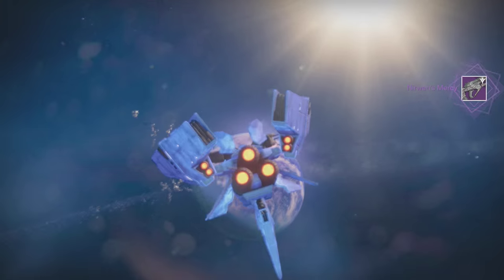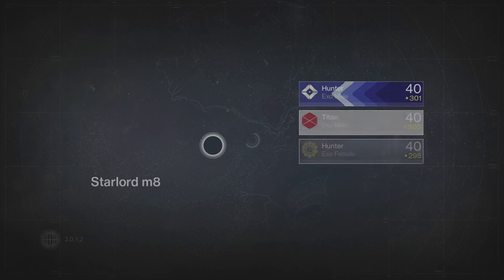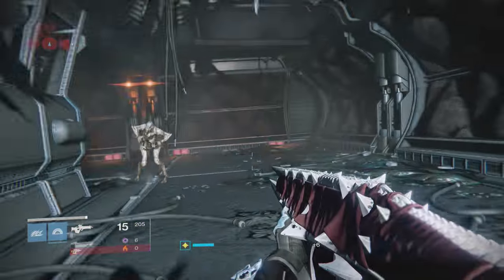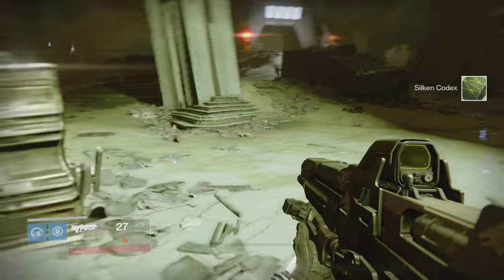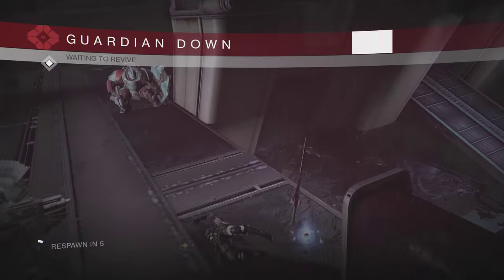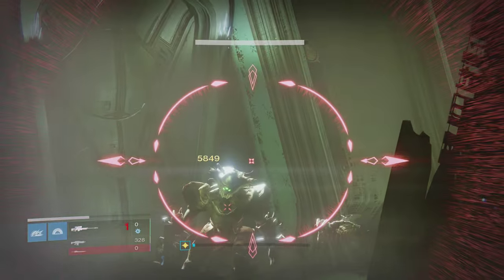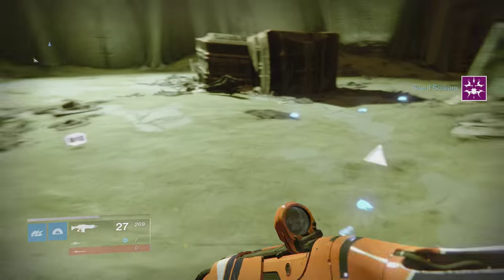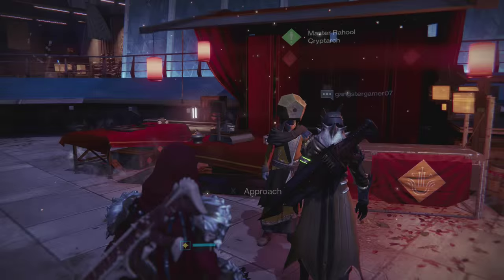Destiny - How To Get Exotic Engrams FAST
Watch this video to know how to farm Exotic Engrams!

Things you'll need:

- 3 level 40 characters
- Dreadnaught Patrol Unlocked
- Three Of Coins